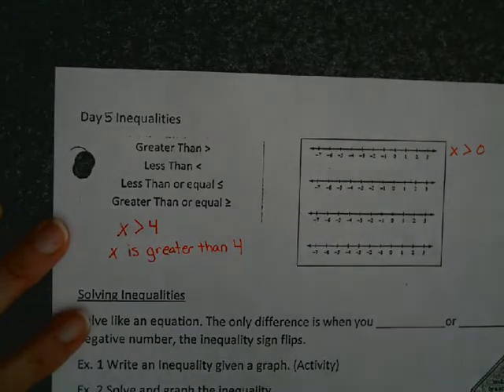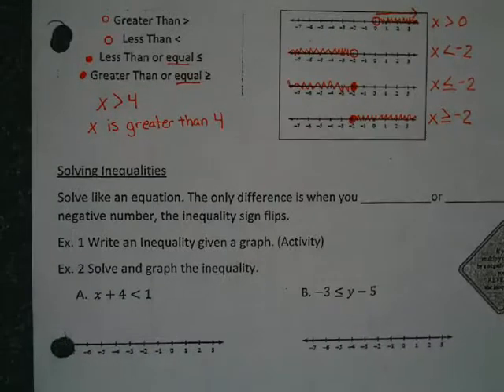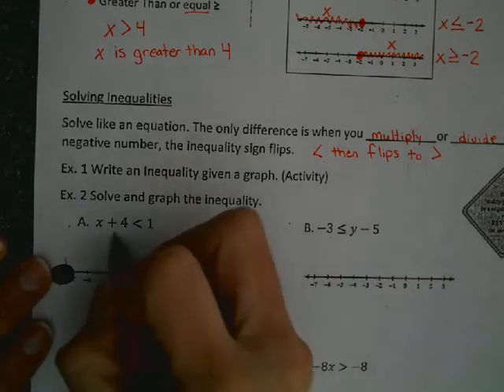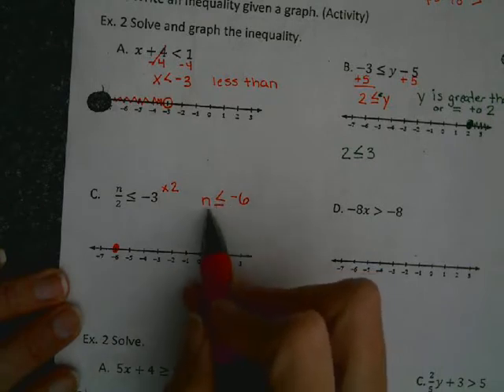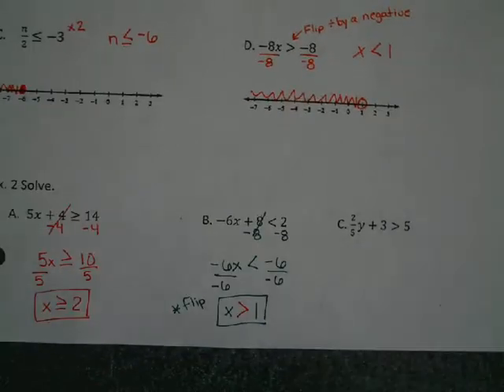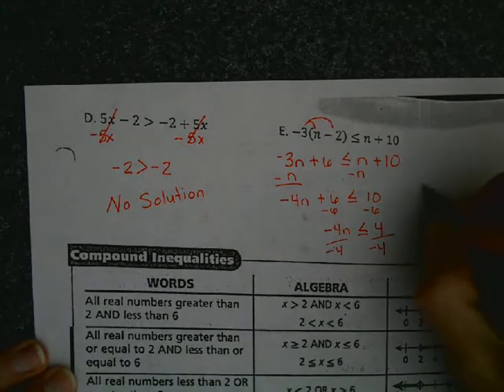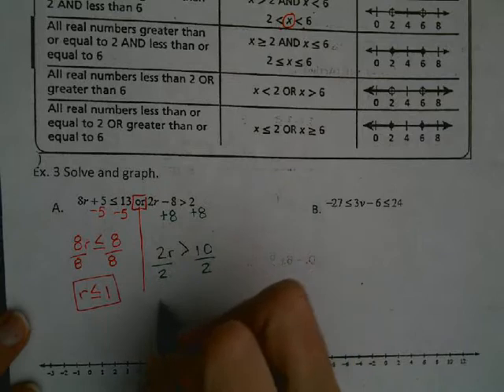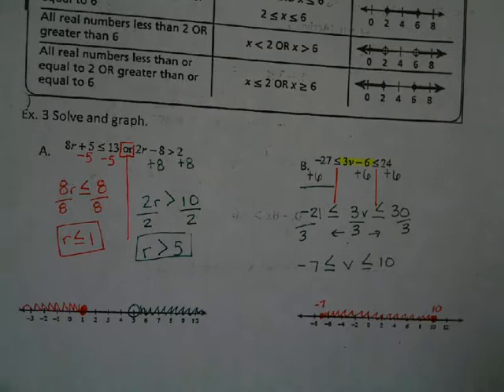Alg 1 U1 Day 5 Inequalities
Unit 1 Day 5 Solving Inequalities (Algebra 1)